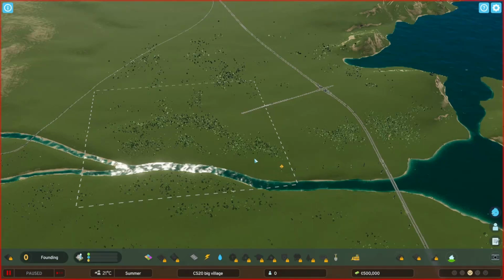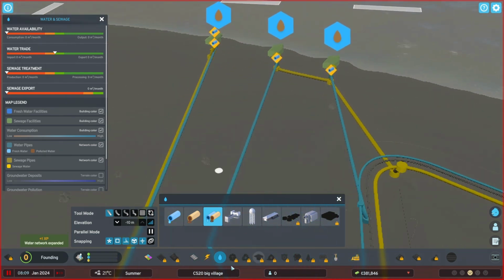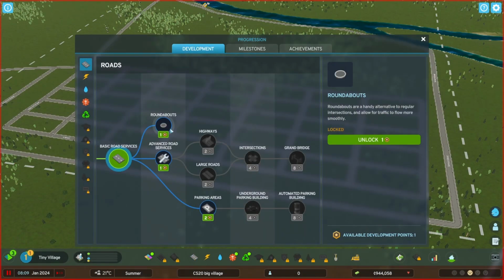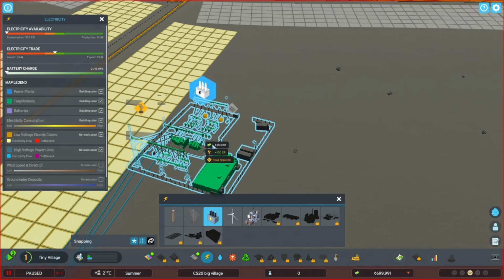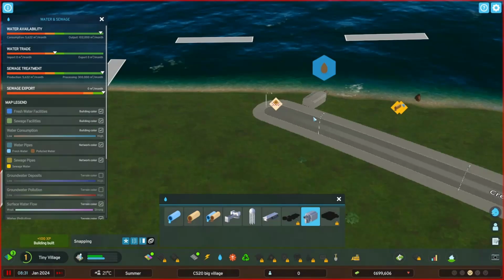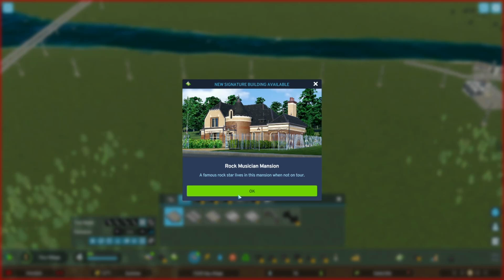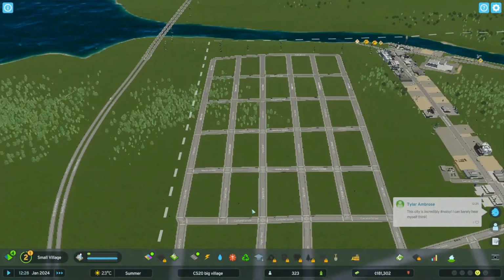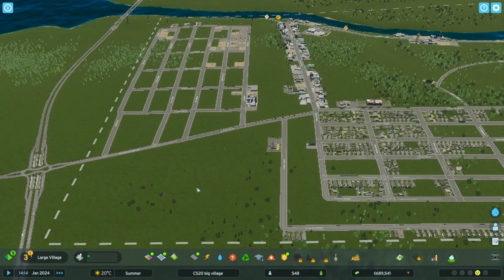NEW ADVENTURERS in City Skylines 2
ah yes the beautiful landscapes of City skylines do hello and welcome I'm c d of course and this is City skylines yes the crazy game where you can build an absolute builth of a city or a teeny tiny village speaking of villages we are going to try to attempt to get our small village of zero people up to 100 in today's video or a th000 I don't know but as always I start my videos off by by building a beautiful Road along the S line not only to place pumps and things like that but to make a beautiful scenic route for people to drive on so I'm not going to spend too much money building this road I'm just going to create a simple square like this yes it has two different entty points I know but that's the way I build things so the first thing I want to be doing is I'm going to be placing power lines and stuff like that from the grid to the absolute awesome thing we call the road yes I use awesome a lot let's see so we have a Swit outlet and the water flows down stream so what I'm going to be doing I'm going to be placing them along the sheline I'm going to be placing two here like that of course they need power and all that we will get to it shortly want to do something like that to both pumps hopefully now why is this not cooperating okay no problem we just do that can I zoom in why is it not playing nicely because it requires the power yes it does so if you've never seen this game before here is where you go into to see all your menus for your power cable you know wi tur and stuff like that and also your water you need an inlet and Outlet so the reason why I looked at why the river flows downwards or the direction of the river rather is because we don't want that bad water coming in to our pump here is that would wreck our pump not a little bit a lot of it so I'm just going to run a simple pipe from there to here it's actually the right way of doing it but you know it is what it is so I'll place the pump right about there let's just hope we can run a water pump water pipe from there to you okay interesting okay so we need to remove that water pipe by going here and demoing it like that it's usually how it's done but I'm done and I sometimes don't remember how this works so it tells me it needs a small road so I'll just do a simple to Lane black top from there to about right about there this has a maintenance road all the way up through there and back out simple and yet very effective it's telling me it needs more pipe work which I don't understand why but you know stuff like this sometimes is a pain to figure out but I I think we can figure it out let's just do something along the lines

LINKS

If you want a cool logo design go checkout my Fiverr page for more info thanks (Link is here↓)